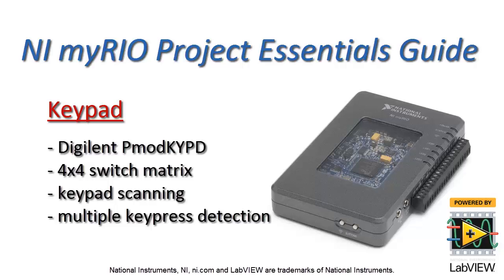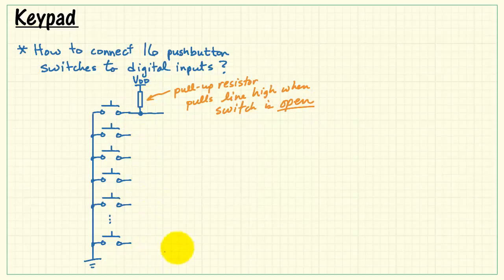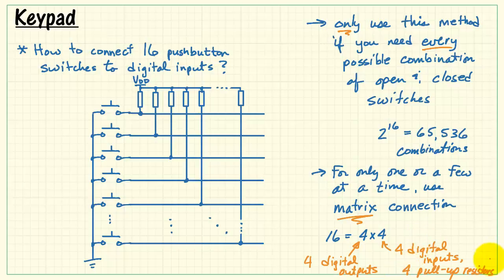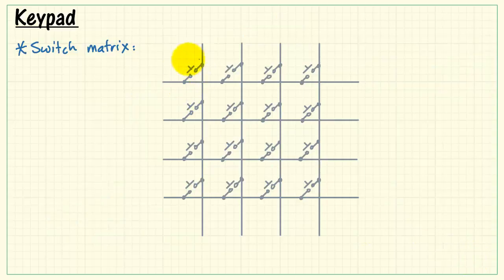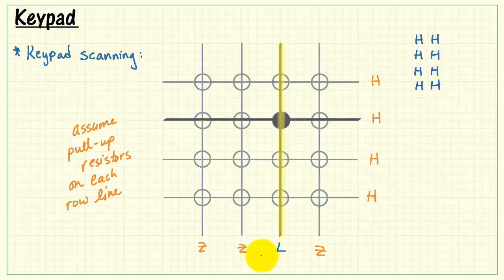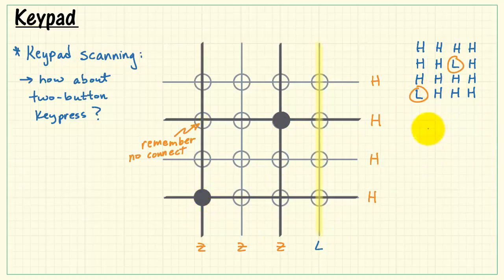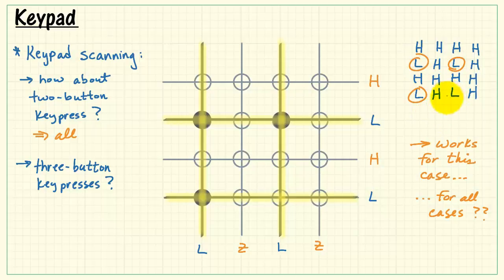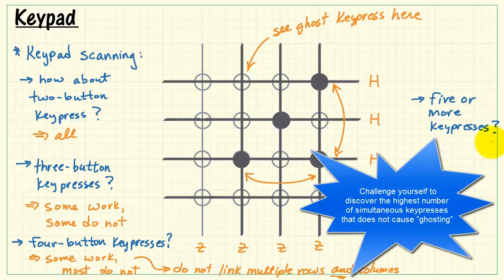NI myRIO: Keypad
Learn the operating principles of the Digilent PmodKYPD 4x4 keypad with matrix wiring, including scanning methods to detect single and multiple key presses.